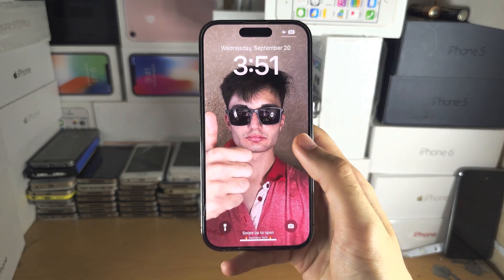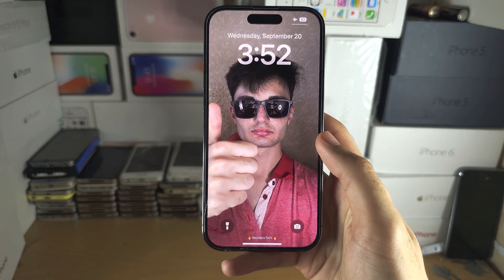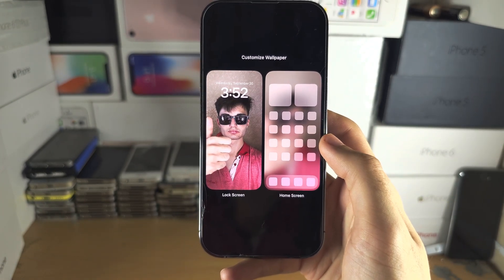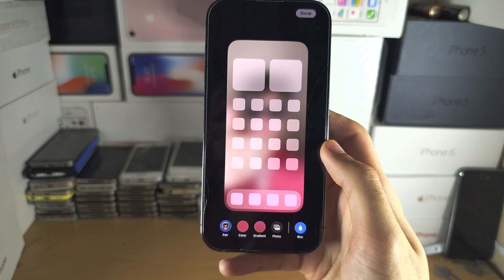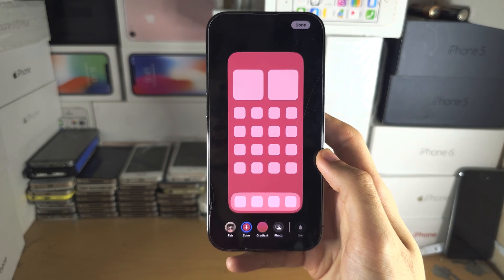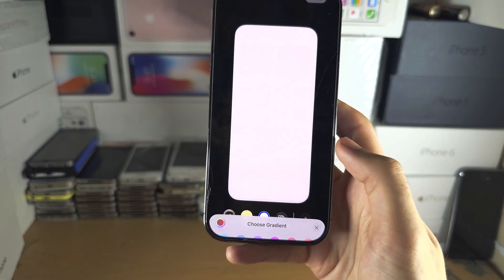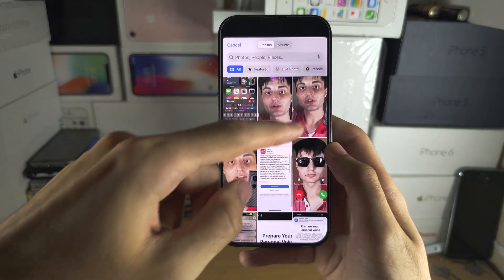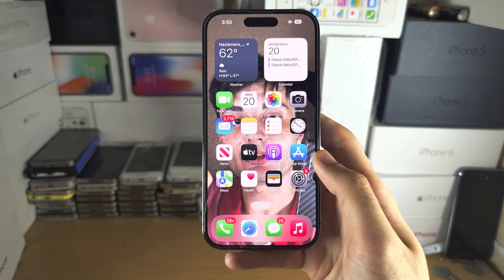How To Have Different Wallpapers on iPhone iOS 17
Learn how to have different wallpapers on iPhone. If you are confused on where to change the home screen and lock screen wallpapers, or if you want to add another lock screen wallpaper, this guide will cover both.